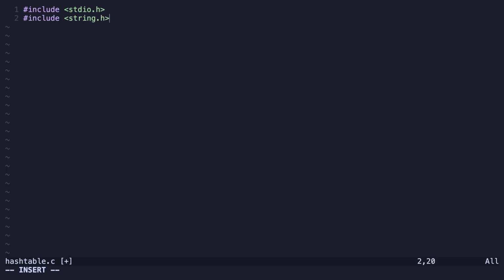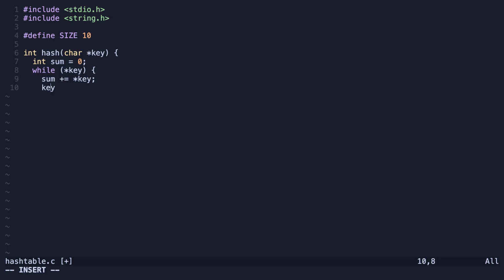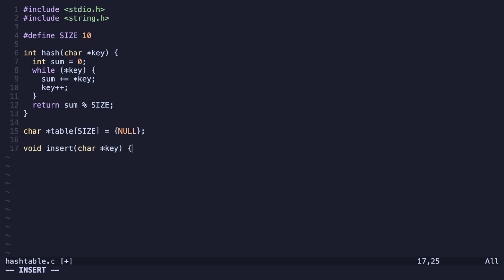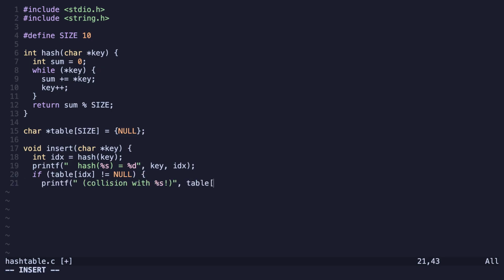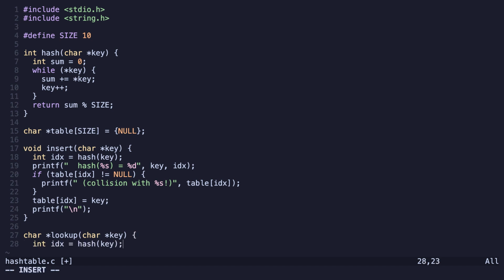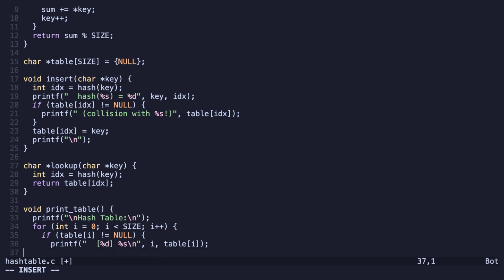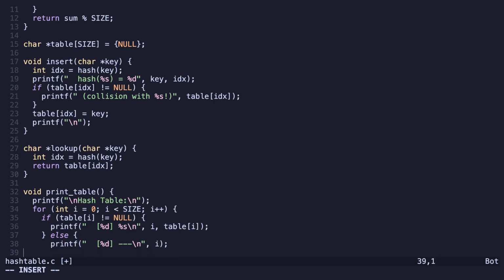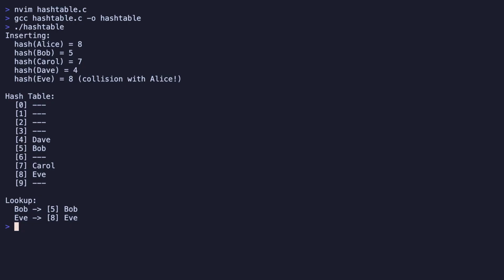C in 100 Seconds: Hash Table — Hash Function, Buckets, Collisions | Episode 48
A hash table maps keys to array indices using a hash function. Learn how hashing works, what buckets are, and what happens when two keys collide at the same index.